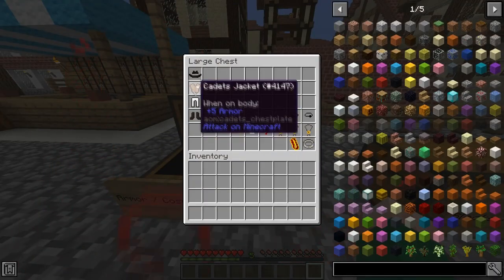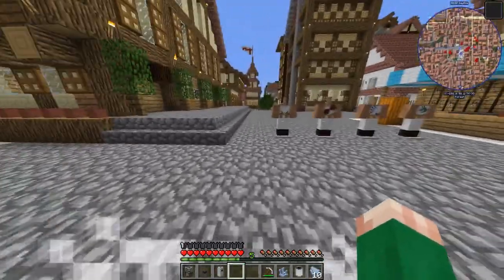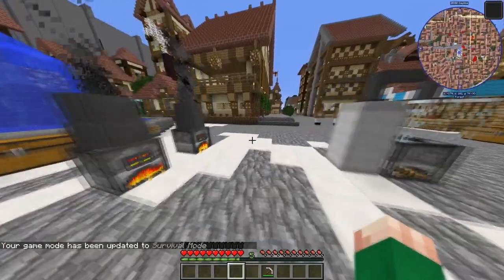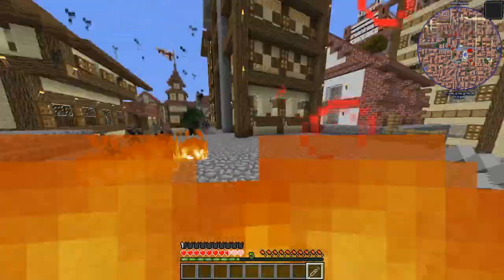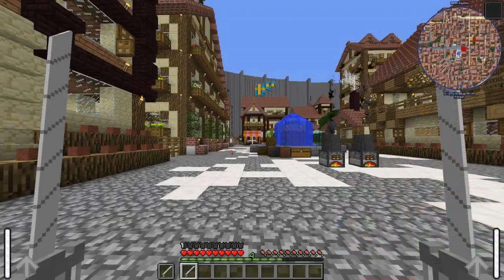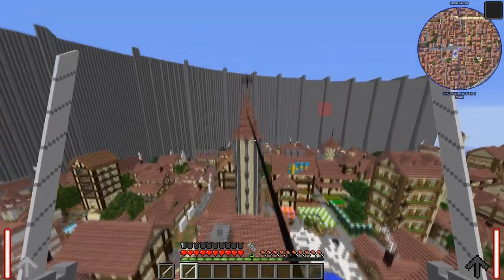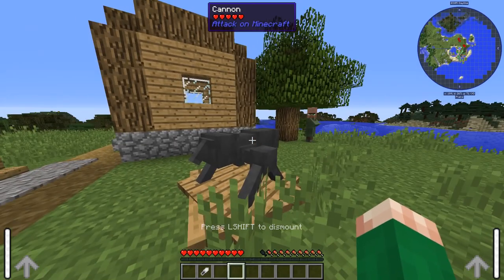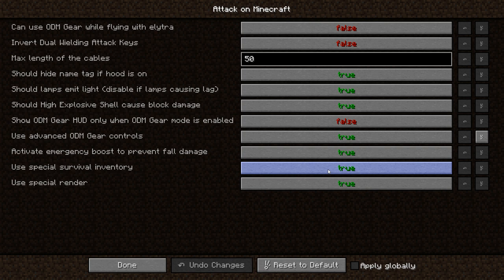Attack on Titan | Tutorial | Minecraft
00:00 Announcement clip
01:23 Introduction
02:44 Clothing
10:48 Blocks & Machines
19:01 Tools
24:41 Weapons Part I
26:43 ODM Gear
40:20 Weapons Part II & titans
46:32 Config